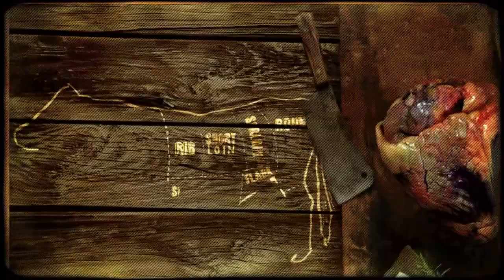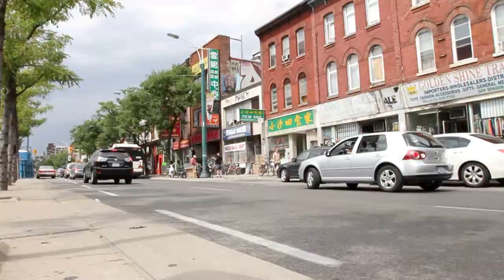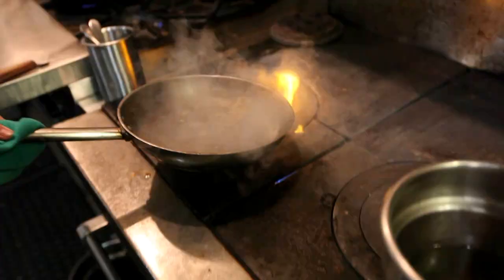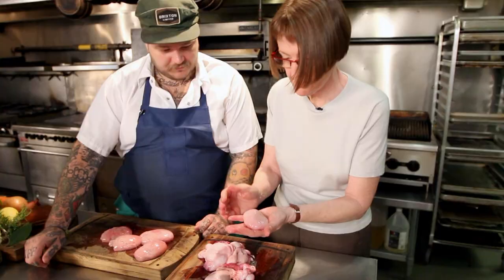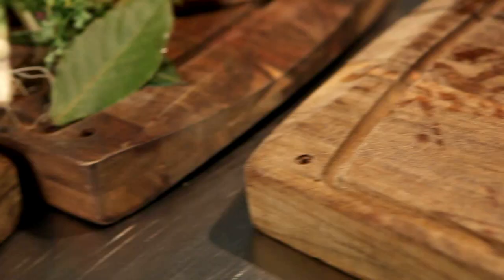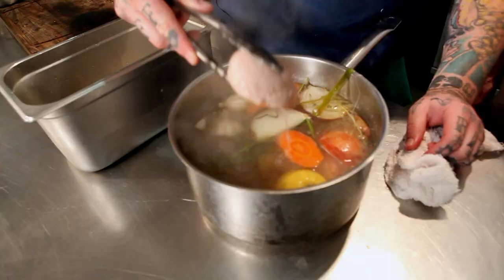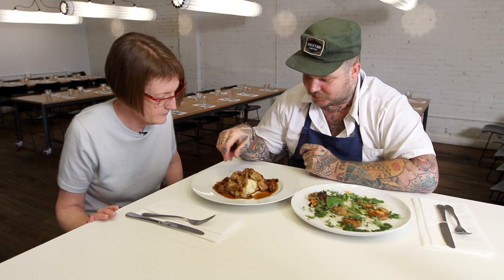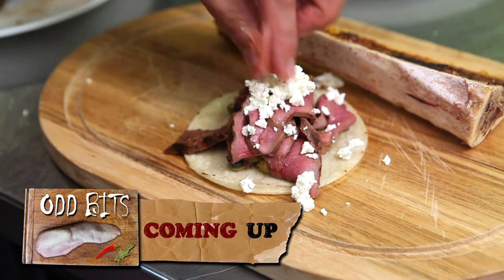Chef Matty Matheson cooks Testicles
Nose to tail cooking is the hottest trend in gourmet cooking.  ODD BITS is a half-hour series that takes you on a journey of cooking with the lesser known parts of the animal.  We follow award winning Chef and Author Jennifer McLagan as she visits remarkable chefs from all over the world to sample some of the peculiar odd bits they are preparing at their cutting-edge restaurants.